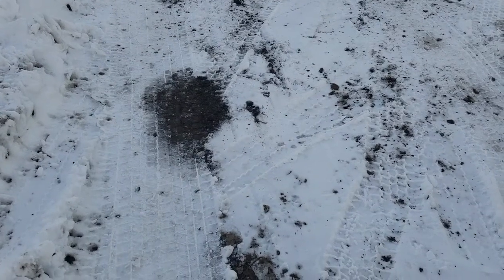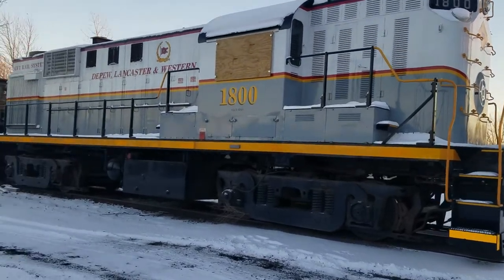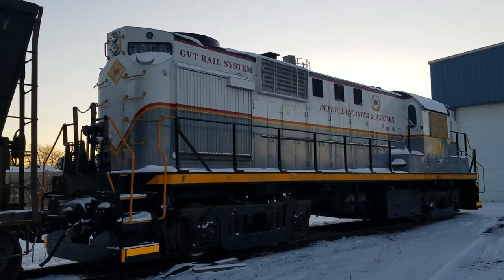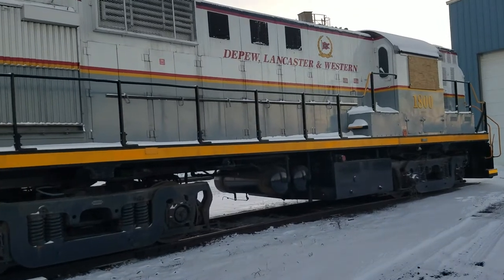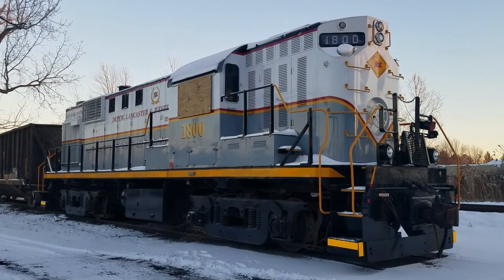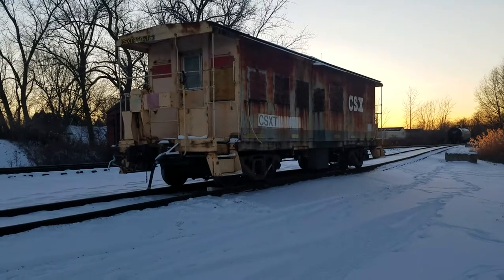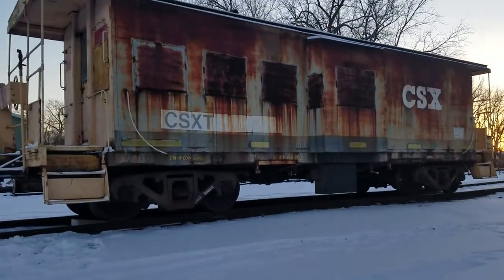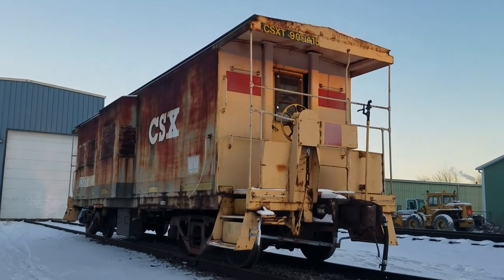Checking out a vintage 1956 ALCO RS11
In the video I said the locomotive was built in 1962, but I meant to say that it was built in 1956. This is one of my favorite locomotives! Locomotive's heritage: ex Central Vermont, exx Duluth Winnepeg and Pacific #3600